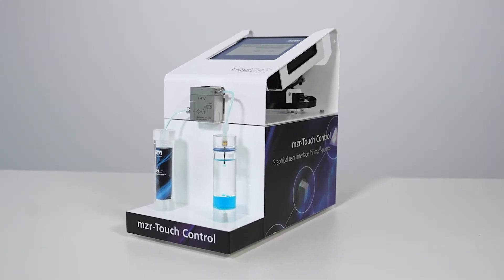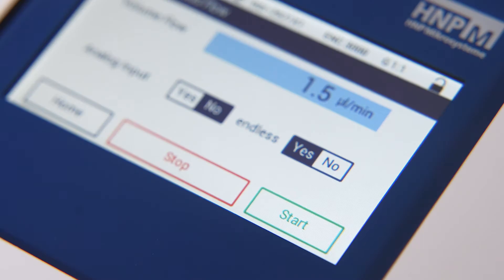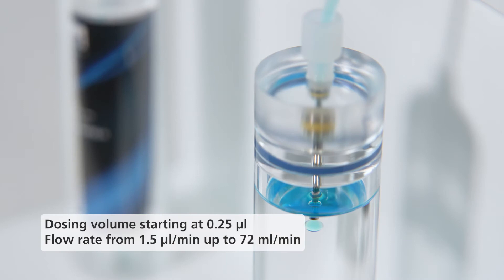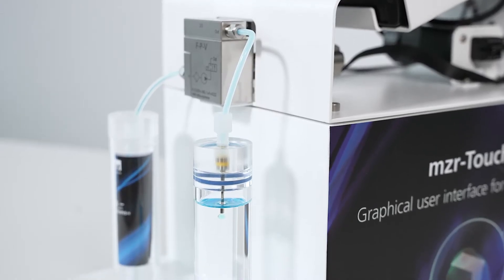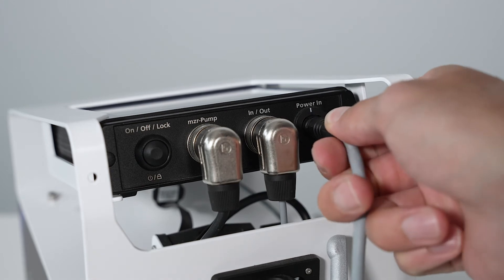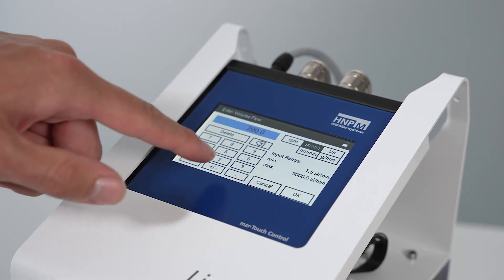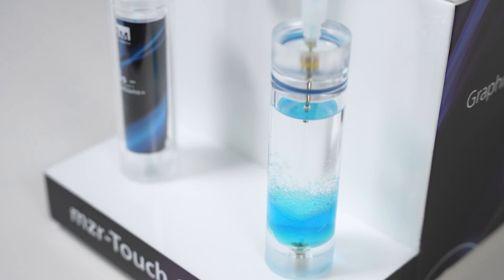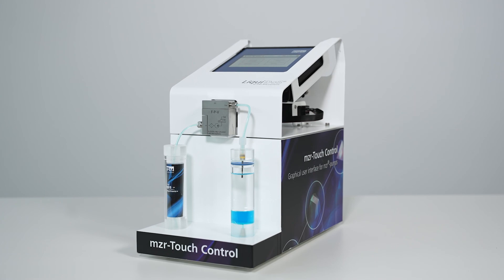LiquiDoS® - Dosing in the lab, easy and functional.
LiquiDoS is your plug and play dosing system for laboratory, analysis, research and development. It is for precise dosing in the microliter and milliliter range: dosing volume starting at 0.25 µl and flow rates are 1.5 µl/min up to 72 ml/min. You can easily change between manual and automated dosing tasks.